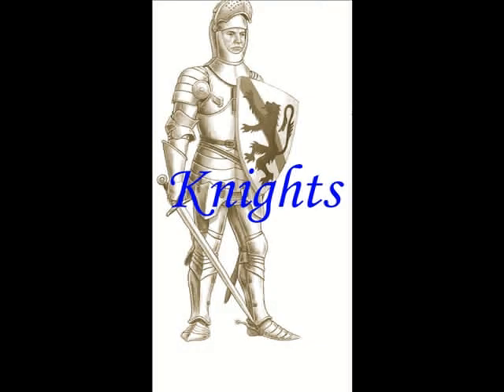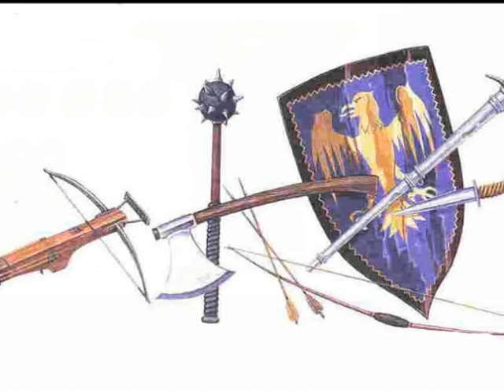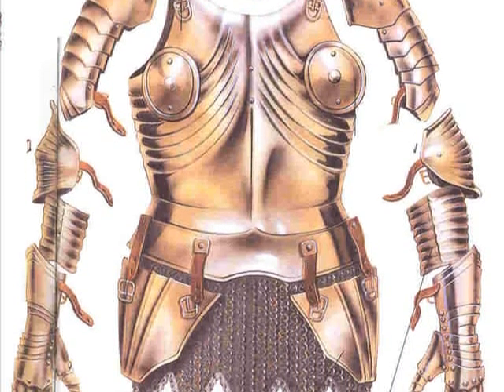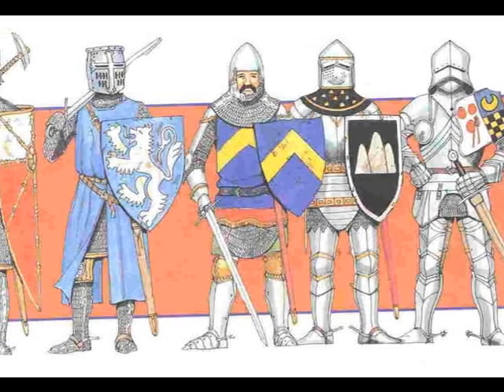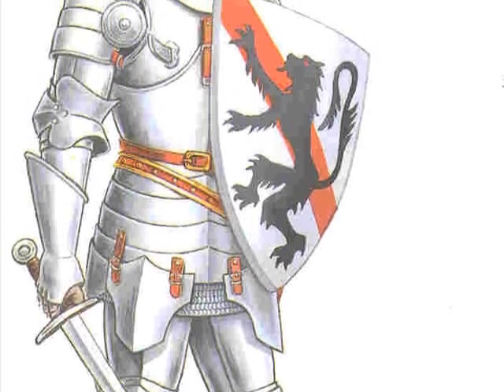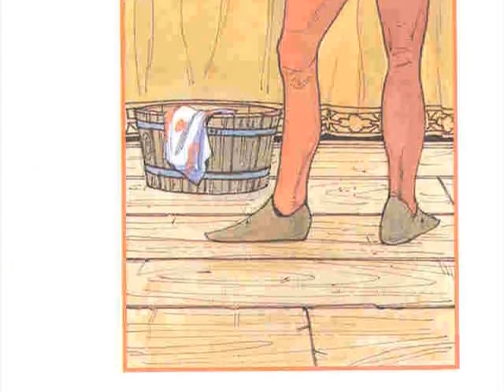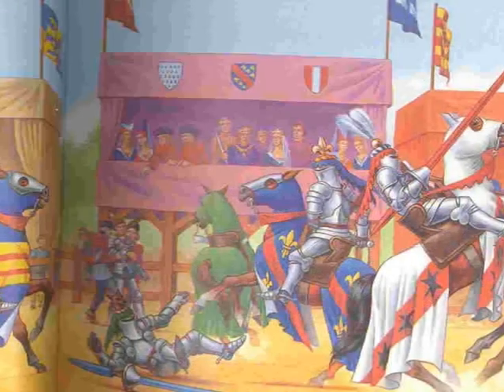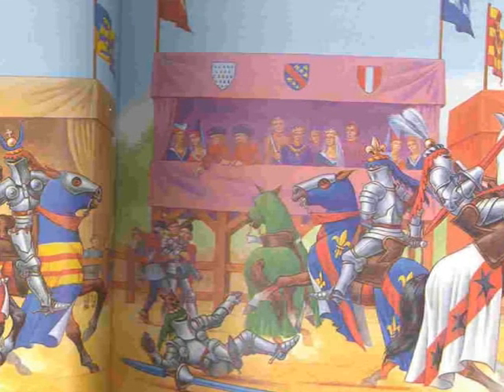knights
Holy Child School Grade 4 students Medieval Life project